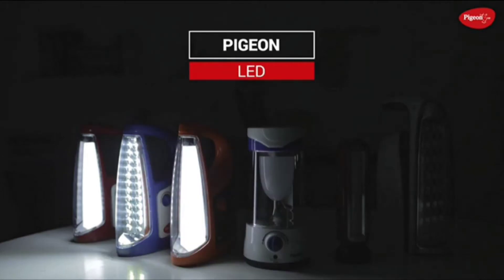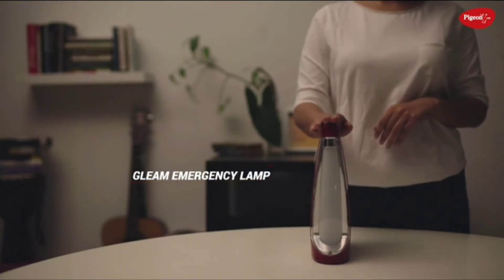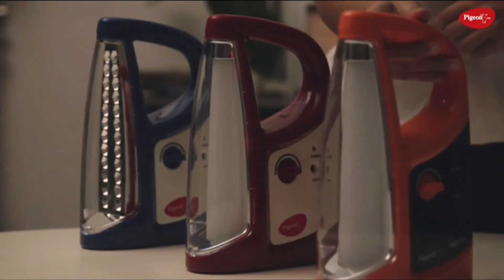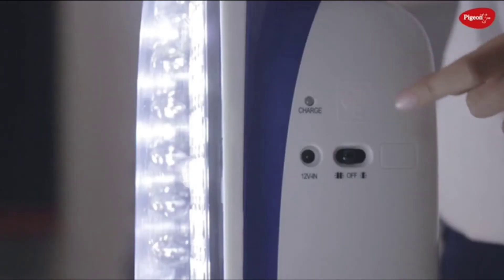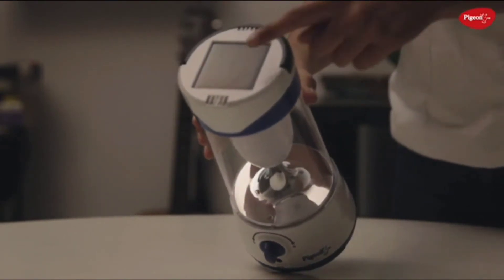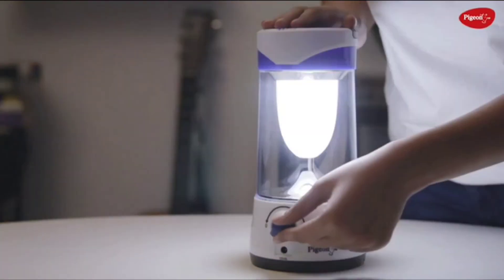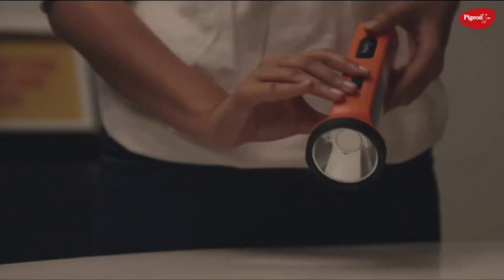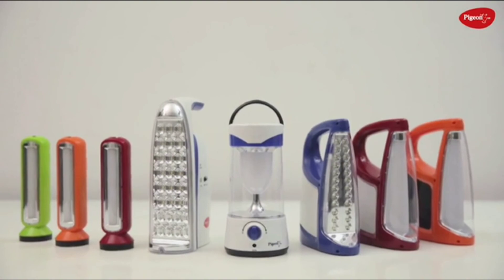Pigeon Led Lamp Radiance //Amazon //Amazon's Choice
Pigeon Led Lamp Radiance

Amazon
Amazon's Choice